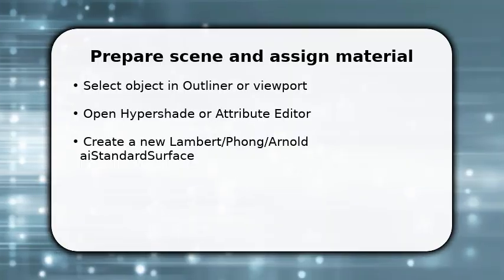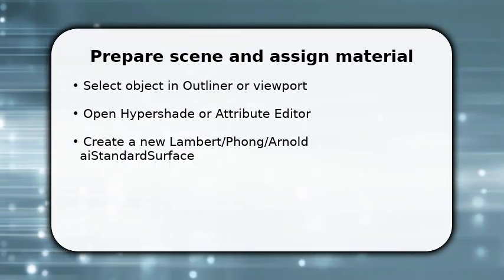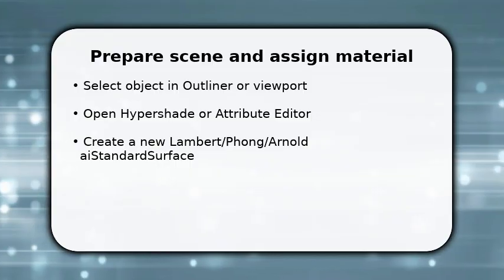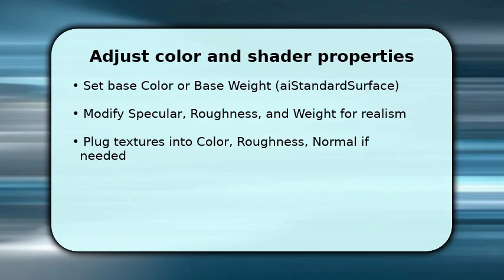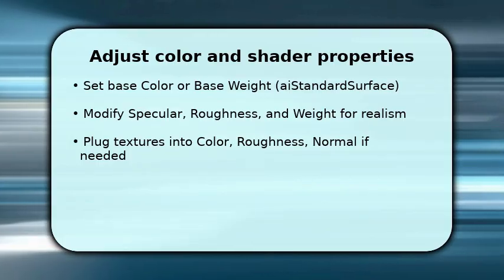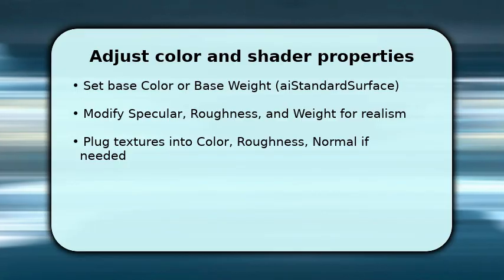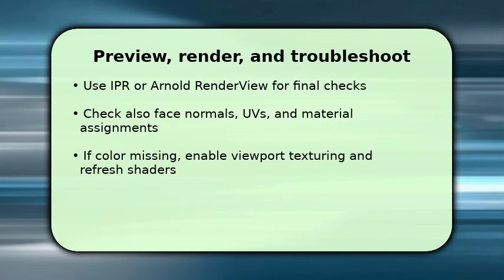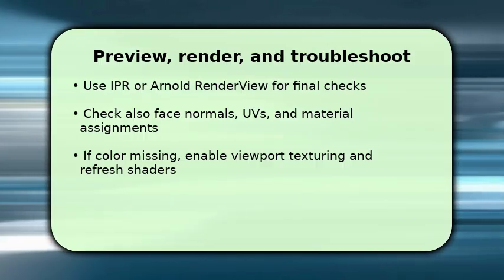How to Add Color to Object in Maya (only Way)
Dive into the vibrant world of Maya coloring techniques as we explore essential methods for adding life and depth to your objects. This tutorial covers key tips, including material setup, texture application, and light interaction with colored surfaces.

Maya, color in Maya, add colors, material set up, texture mapping, lighting effects, object colorization, digital art techniques, 3D model painting, render settings